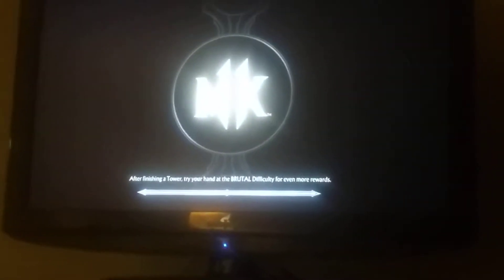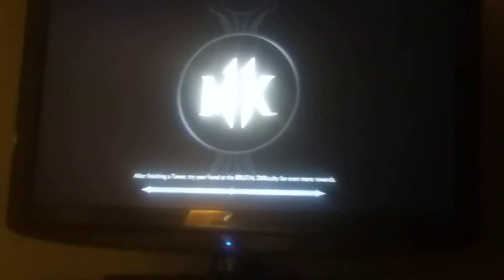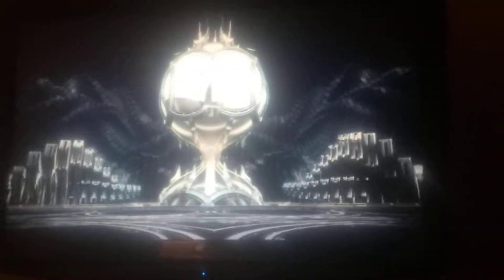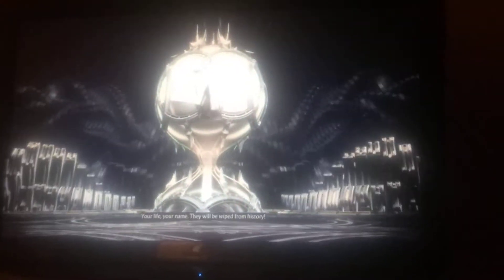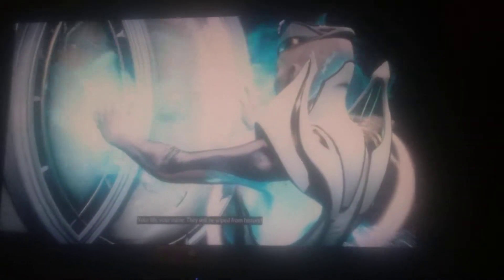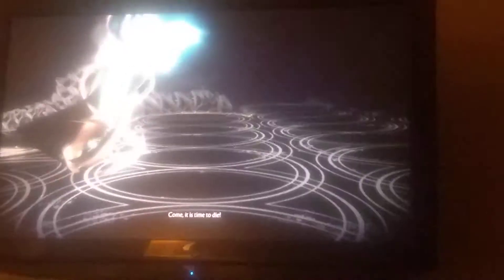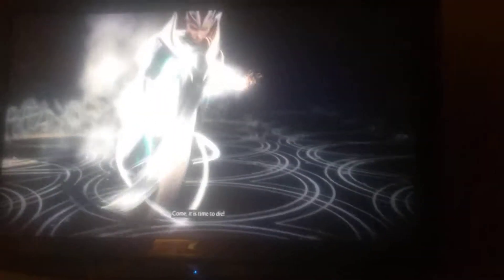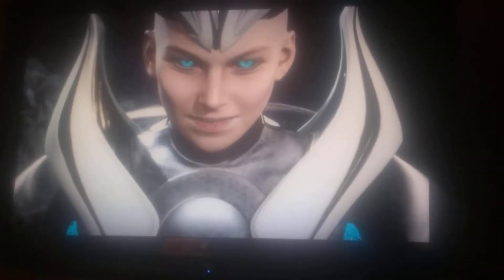Mk 11 baby arms vs kronika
Boss fight